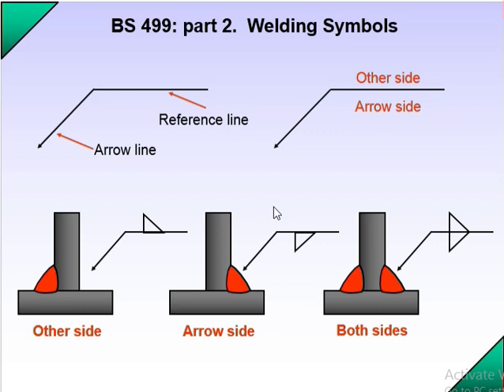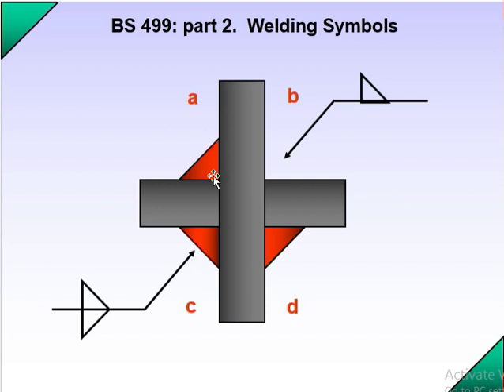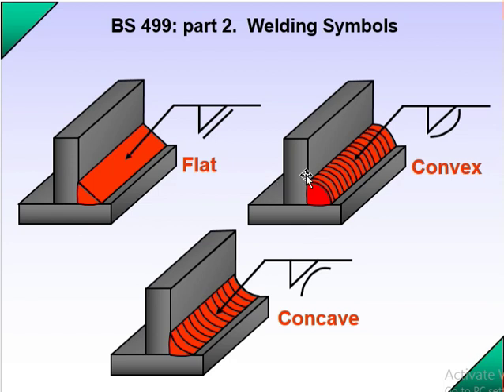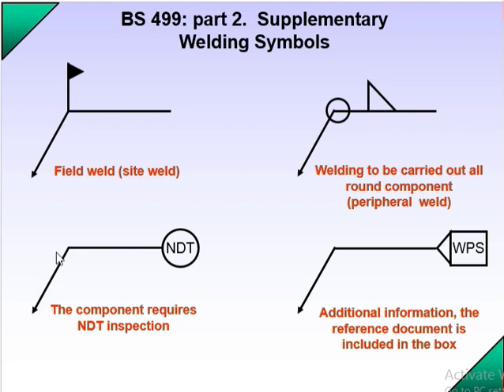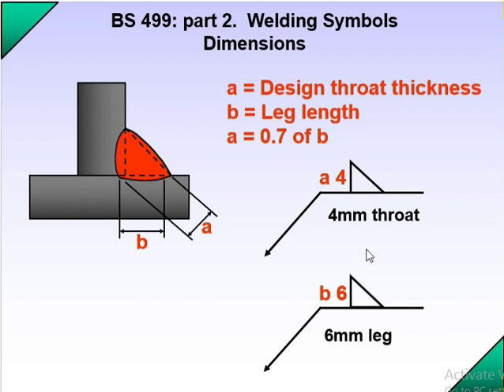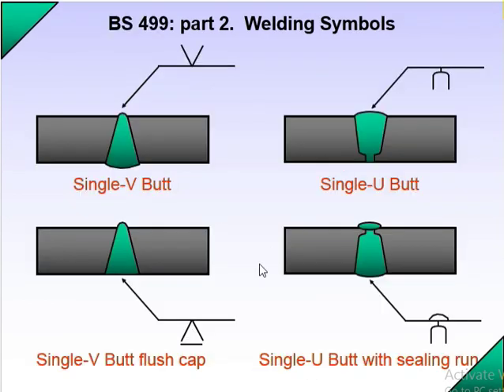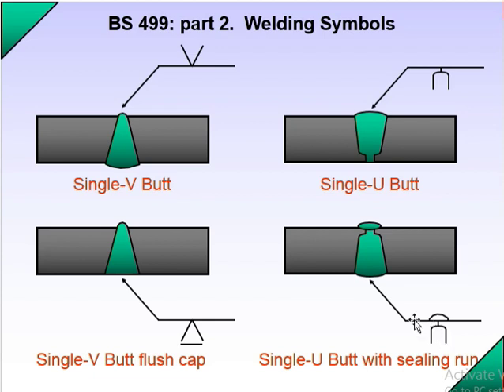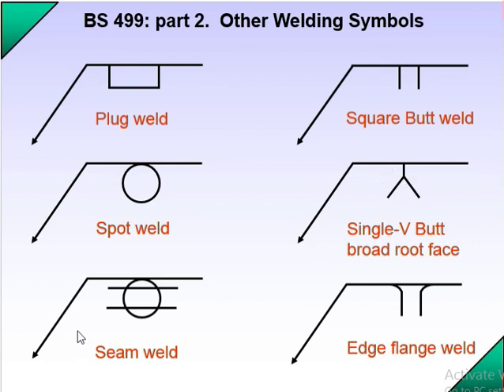Weld Symbol how to read BS 499 _ Welding Inspection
Welding Symbols how to read  _Welding Inspection
This channel explain about welding in various process Piping , NDT and Painting related topic including defects analysis , acceptance criteria of defects , WPS , PQR , HOW to read WPS , filler rod , consumable , Electrode selection , Piping Isometric , Codes and Standards ,Destructive Testing , Pipeline Coating /Wrapping used in piping Industry, European welding standard ,Certification Exam PAI, CSWIP Question and answer ,CSWIP Practical plate inspection , Piping Engineer Interview Questions and Answers etc ,
Follow me on :